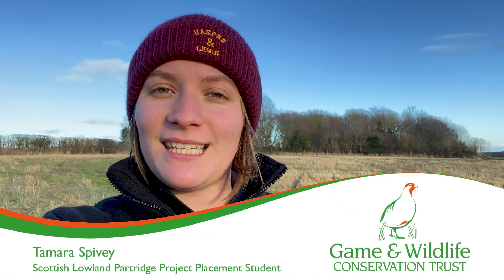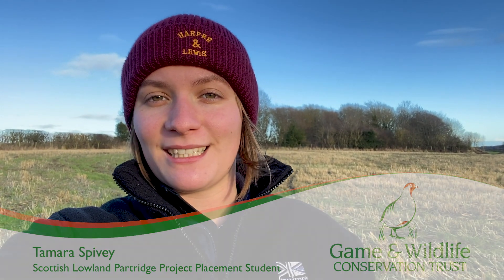Life as a GWCT student in Scotland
Tamara Spivey, our Scottish Lowlands Partridge Project Placement Student, tells us what it's like on a placement with the GWCT in Scotland.